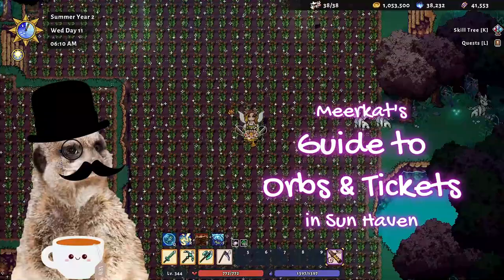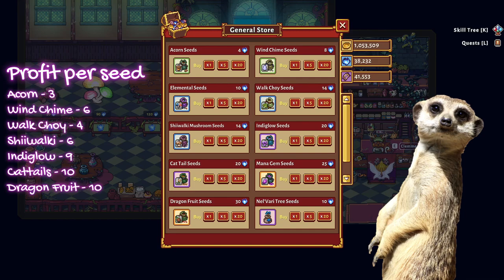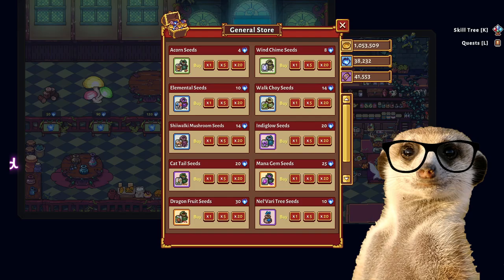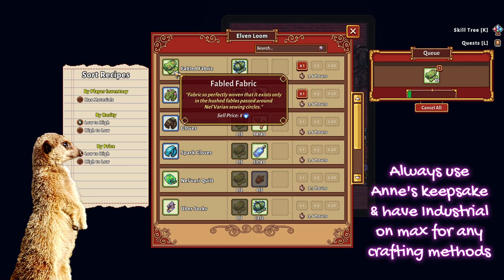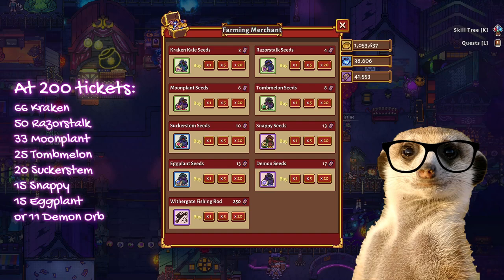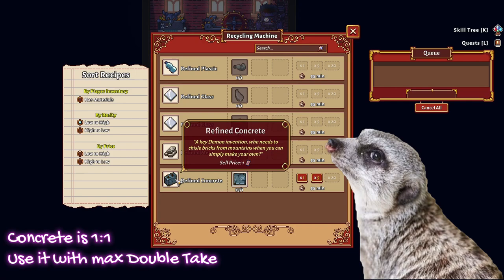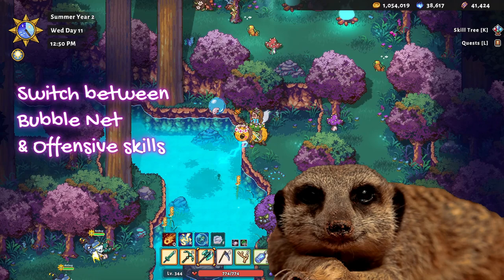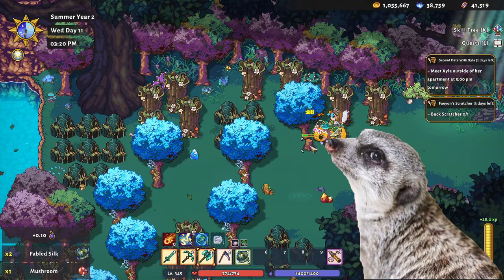Quick Ways of Earning Tickets & Orbs in Sun Haven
Wanting to save up to buy mounts in Nel'Vari? Struggling to pay rent on your Withergate apartment? Or maybe you just really want to finish Dynus' ticket altar NOW.

Well, whatever you need tickets & orbs for, this guide has gotchu! Check out this sorta-comprehensive guide for quick and efficient ways for earning these moolahs!